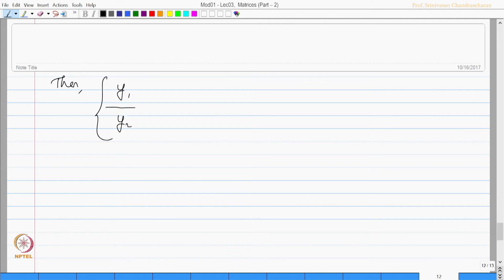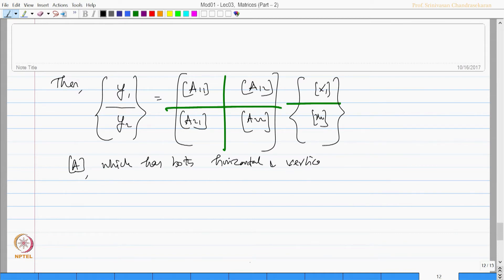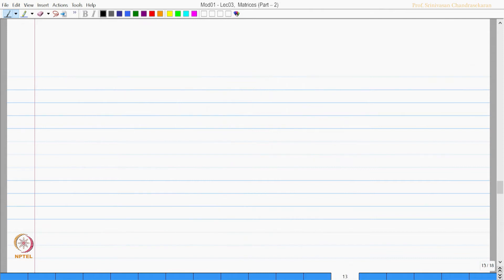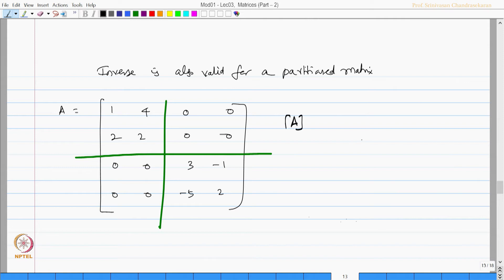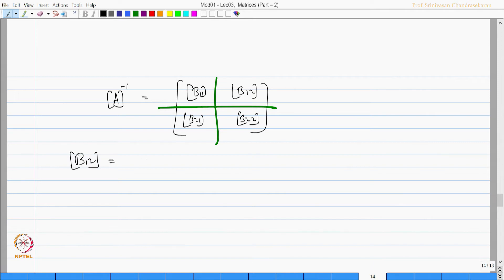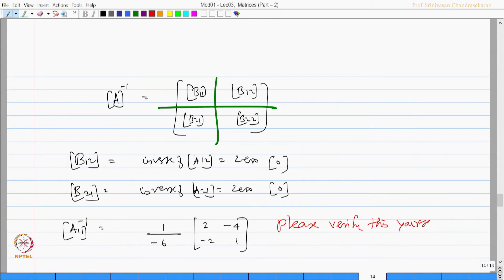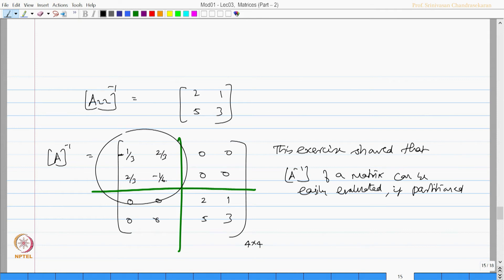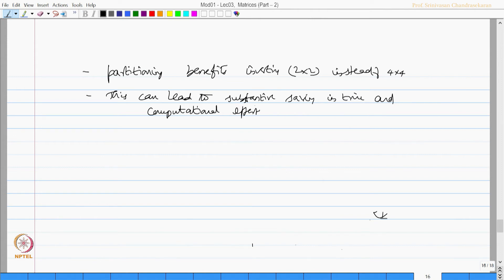Matrices : Part 2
This lecture describes the basic matrix operations useful in methods of structural analysis such as:
1. Matrix partitioning
2. Banded matrix